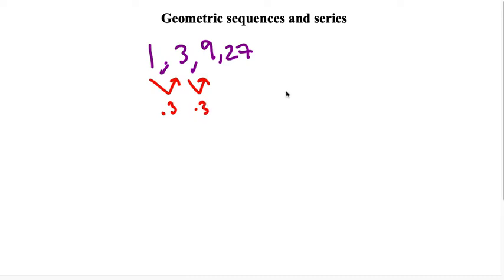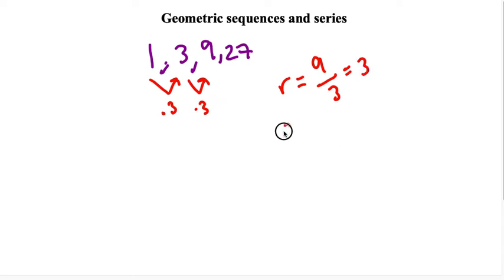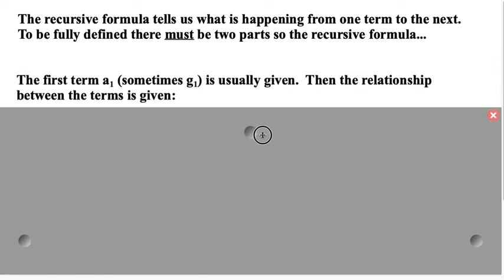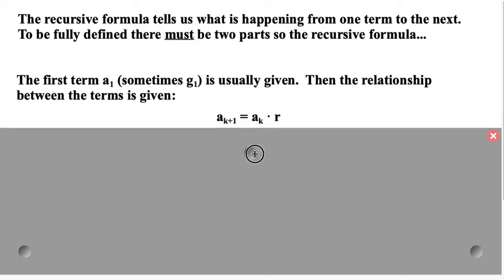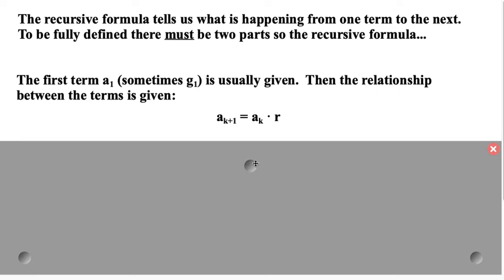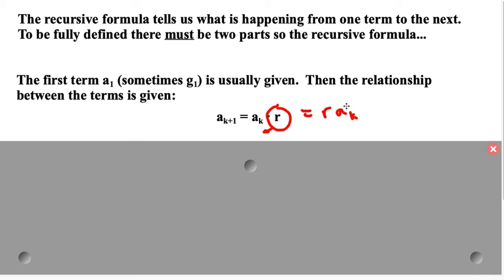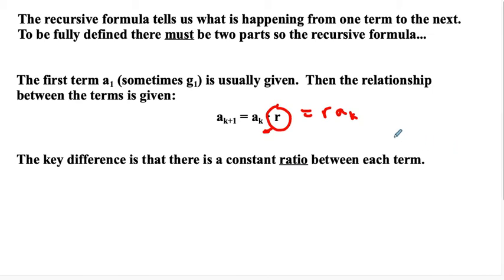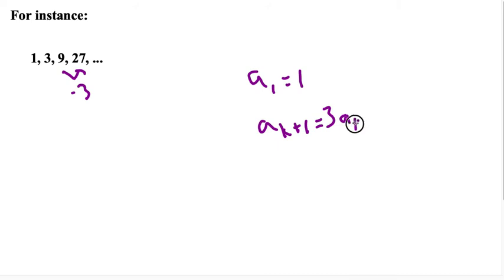Geometric Sequences and Recursive Formula